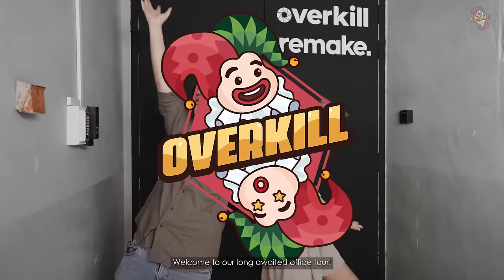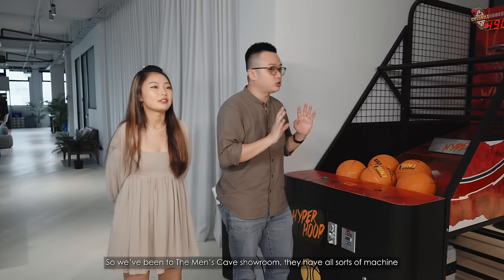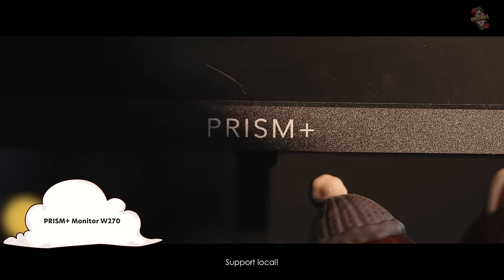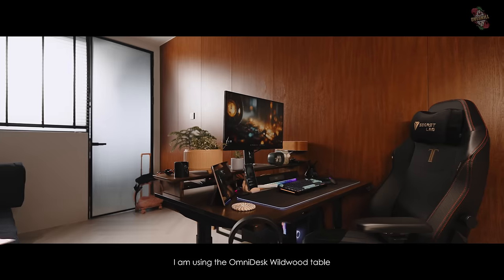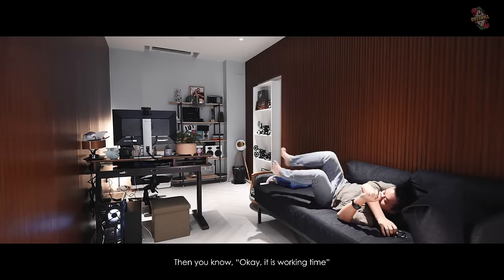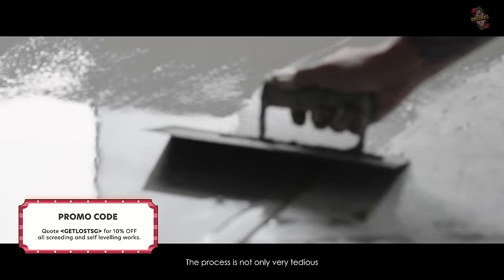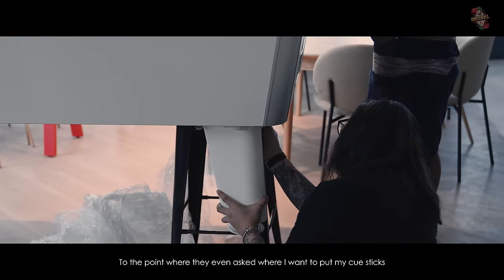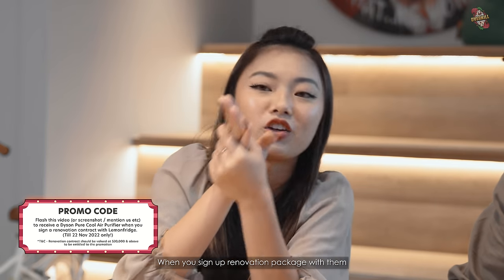Overkill Office Tour | GetID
Finally an office we can call ours!! We have been managing a couple of renovation projects and bringing you guys around different places but now we can finally share about OUR OFFICE!
Thank you guys so much for supporting us thus far. Without you guys, we might still be office hopping right now…:”)

If you’re interested to work with Lemon Fridge as well, you can let them know you came from this video (by flashing this video/screenshot/mentioning our names etc) and you’ll receive a Dyson Pure Cool Air Purifier when you sign a renovation contract with Lemonfridge (Till 22 Nov 2022 only!)

*T&Cs Renovation contract should be valued at $30,000 & above to be entitled to the promotion

Get your place styled by LF style! You can contact them on IG at @lfstyle.sg!

TIMESTAMPS:
0:00 Introduction
0:55 Before Office Shots
1:09 Fact Sheet
1:22 Entrance
2:08 Foyer
2:47 Big Meeting Room
5:00 Waiting Area
7:18 Meeting Pods
8:32 Overkill Working Space
12:09 Studio
14:01 Ryan's Boss Room
19:15 Equipment Room
23:18 What Is Remake?
22:42 Router
14:19 Pantry
29:24 Arcade Area

Quote ‘GETLOSTSG’ for a complimentary home theatre popcorn cart or mahjong table (min. $8500 spent on your games-room purchases).

Text 88149153 or use the code for a FREE professional consult on your upcoming games-room!

Quote ‘GETLOSTSG’ for $30 OFF for any VOVO air purifier (limited to first 50 redemptions).

Quote ‘GETLOSTSG’ to redeem up to $700 cash discount for ICE maker and $339 cash discount for Flagship V Series. Additionally, get 2 boxes of FREE LAUNDRY CARE CAPSULES.

‘VWALLAXGETLOST’ for $100 OFF (min. $1000 spent)

Quote 'GETLOST40' for $40 off $1000 spent!

Quote ‘GETLOSTLUMOS15OFF’ for $15 OFF any $200 above purchase.

Quote ‘GETLOSTSG’ for $100 OFF any Nippon Paint professional painting service’s painting package. Valid till 31 Dec 2022.

If you like to help us out!

LOGO ANIMATION
Animated Logo Animation